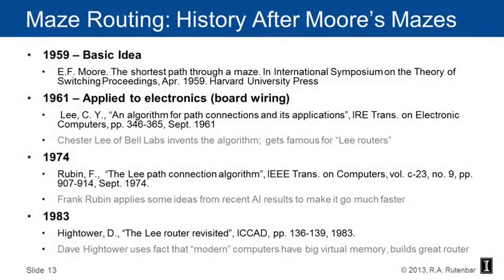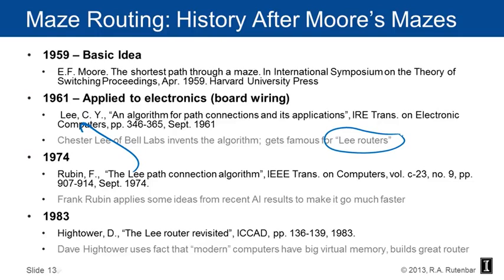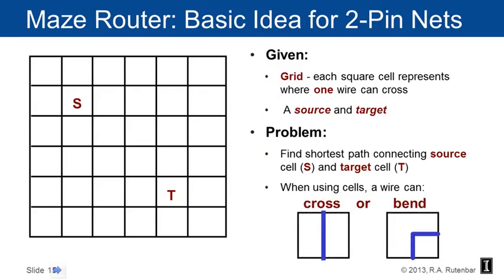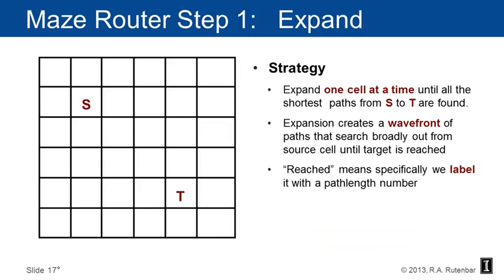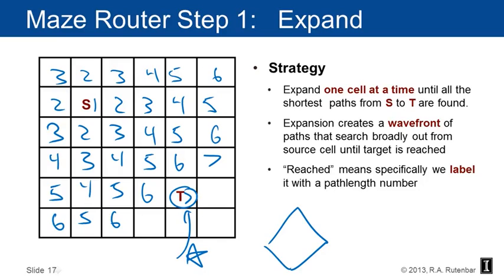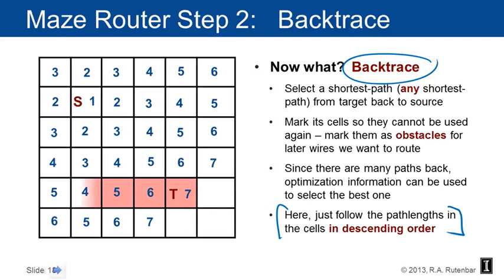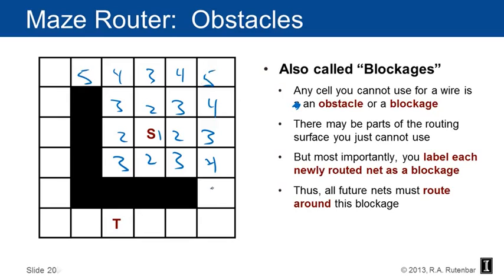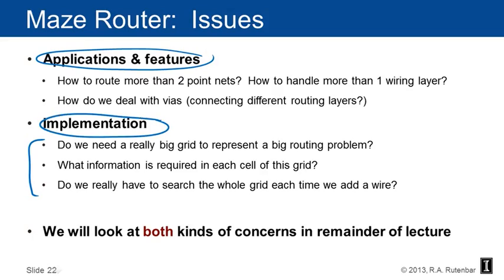9 2 11 2 Maze Routing 2 Point Nets in 1 Layer 16 35